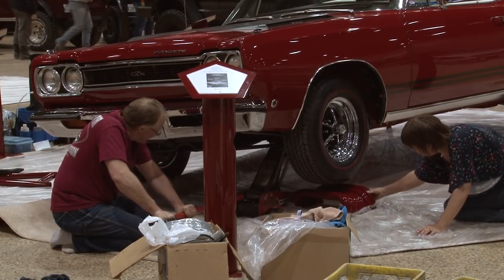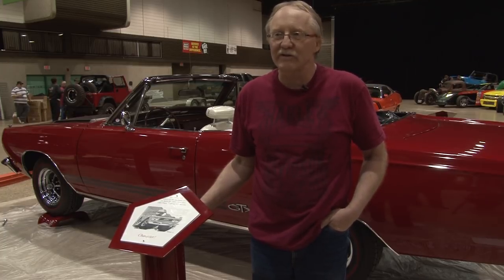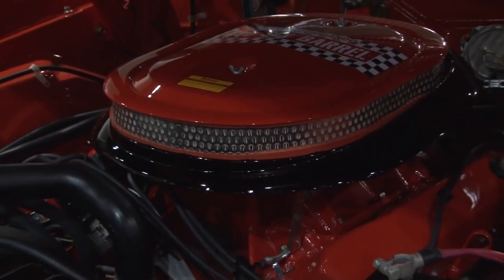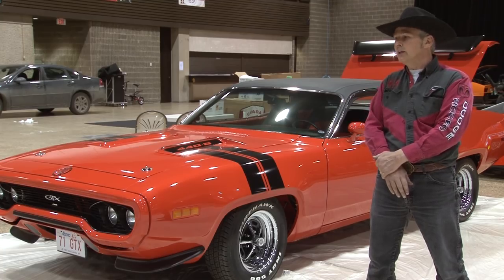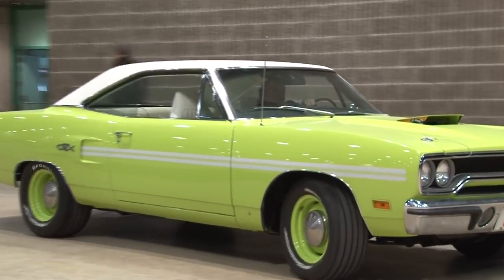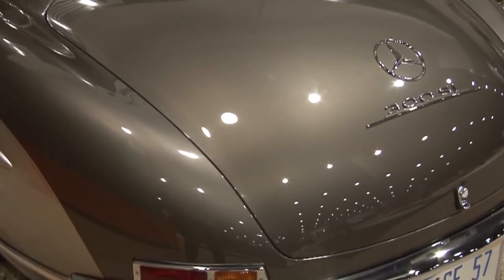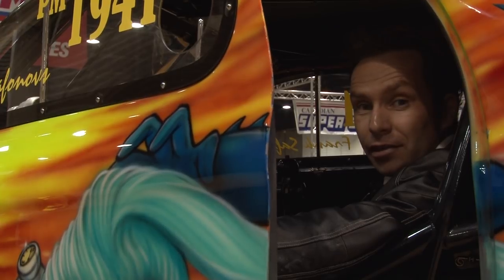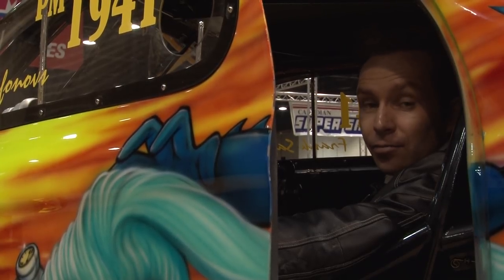World of Wheels Winnipeg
Reporter Chadd Cawson and photojournalist Jennifer David explore all the cool cars as they set up World of Wheels at the convention centre happening this weekend.